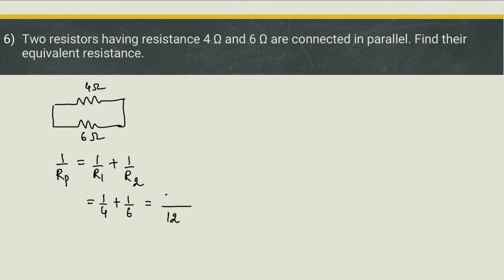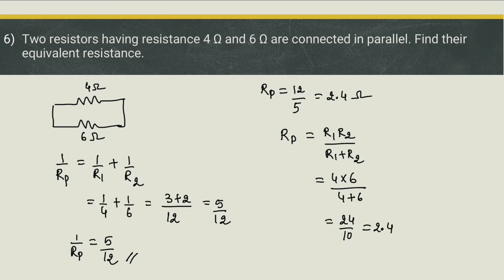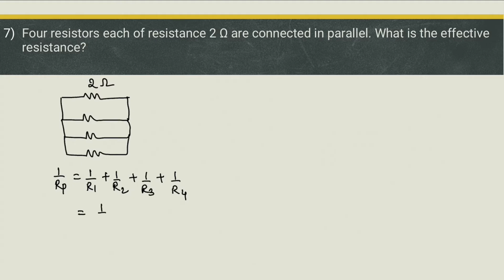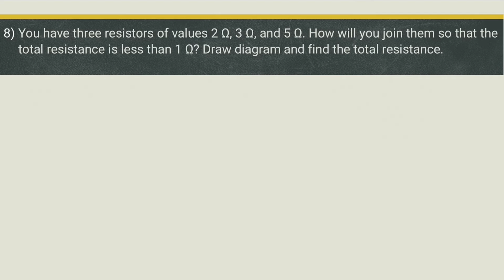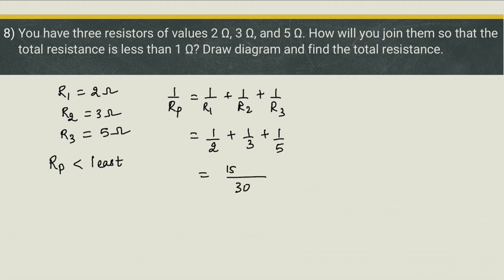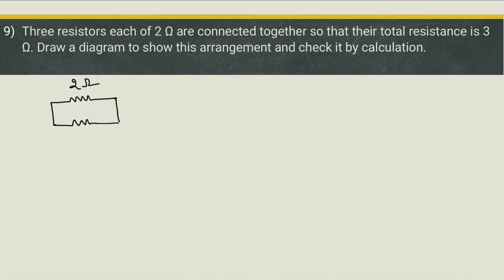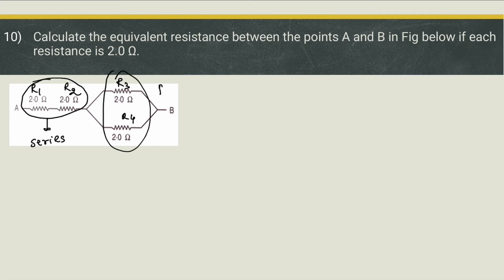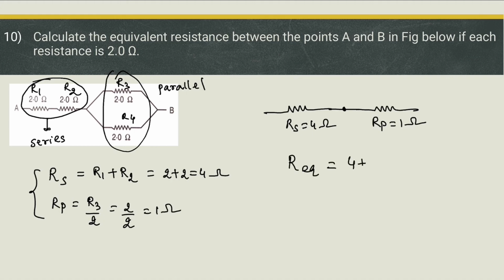ICSE Grade 10 Physics | Current Electricity Numericals | Ex 8B (Part 2) | Selina Publication